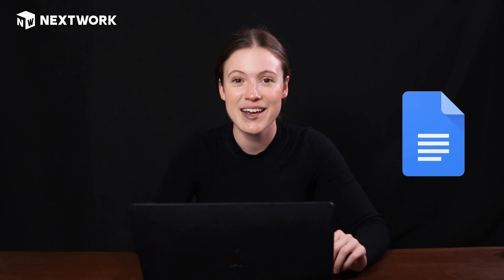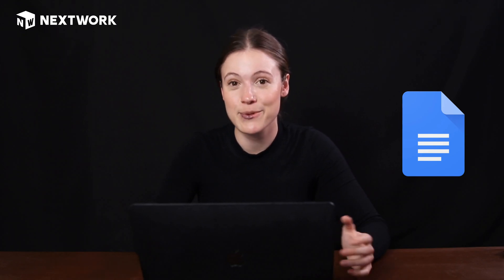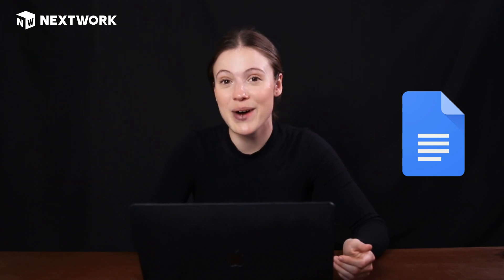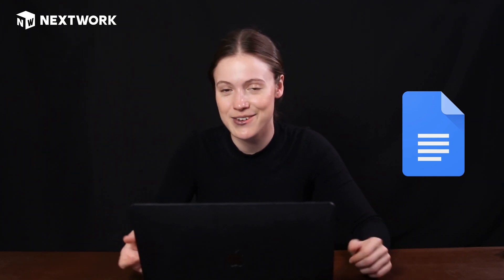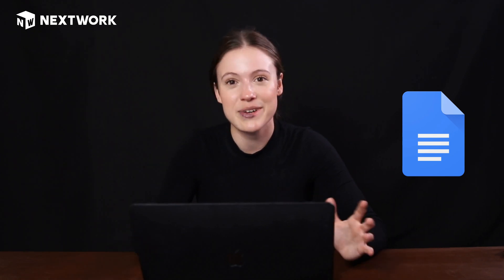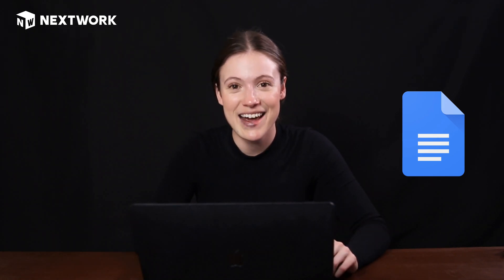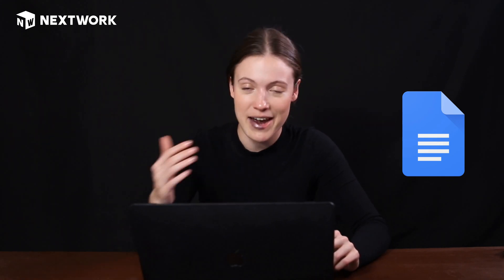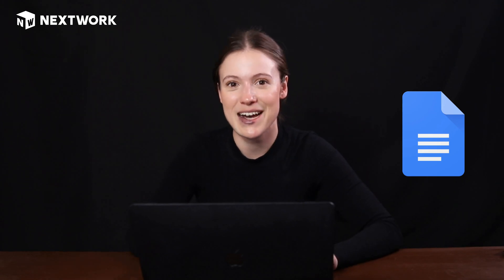Cloud Computing and AWS Explained in 5 Minutes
*Zero experience in AWS?* Here's a FREE step by step guide and collection of beginner-friendly AWS projects to get you started

🖖 ✌️ HANDY DEFINITIONS:

↪ Cloud computing is like renting a computer or software over the internet. You use it when you need it and only pay for what you use. It's a flexible and cost-effective way to access technology resources.

↪ Amazon Web Services (AWS), is a cloud platform or cloud computing provider. Think of AWS as a massive toolbox with all the tools you need to build and maintain digital things, without having to physically own or store the tools yourself. For example, Netflix stores all of their movies and shows on AWS, so they don't have to buy and maintain any physical storage.

⏰ TIMESTAMPS:
00:00 AWS
01:01 What is Cloud Computing & AWS?
00:09 What is Cloud Computing?
01:29 What about AWS?
02:26 Example Companies that use AWS
03:14 Popular Services
04:06 Conclusion